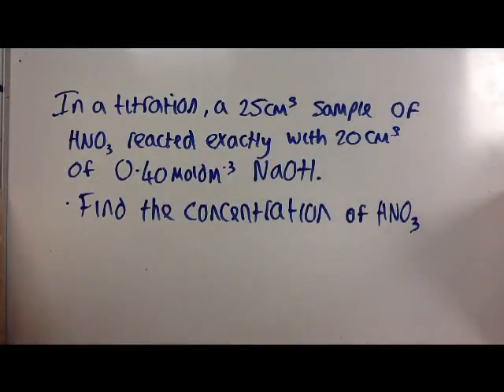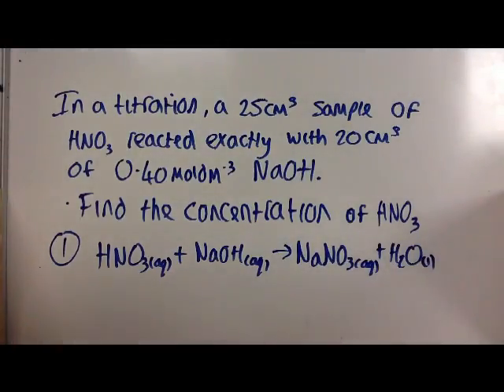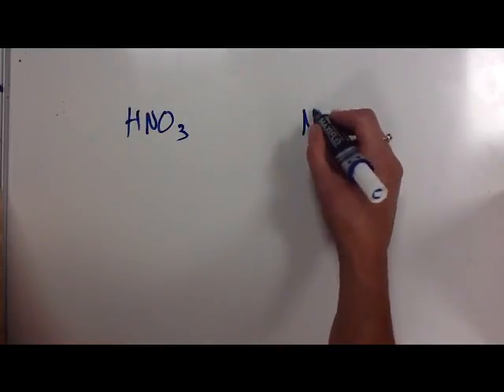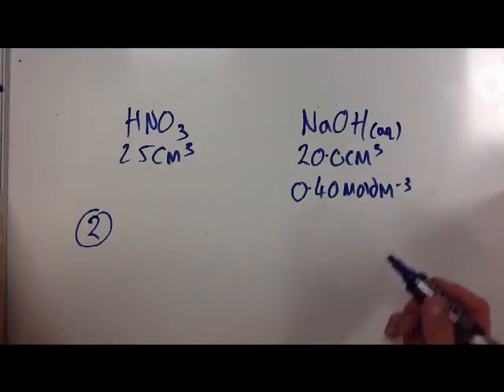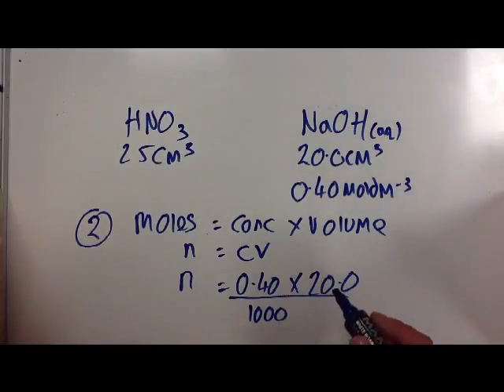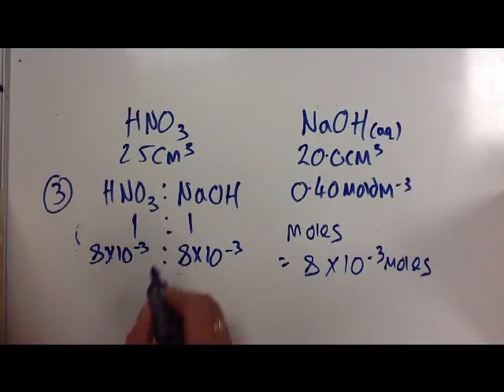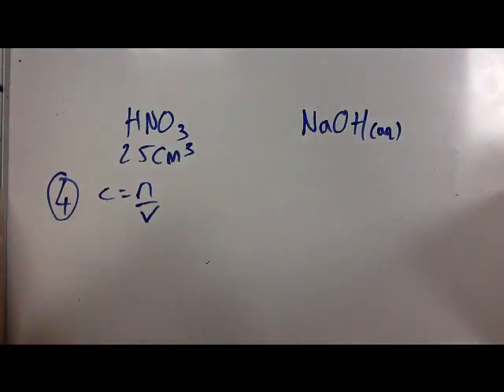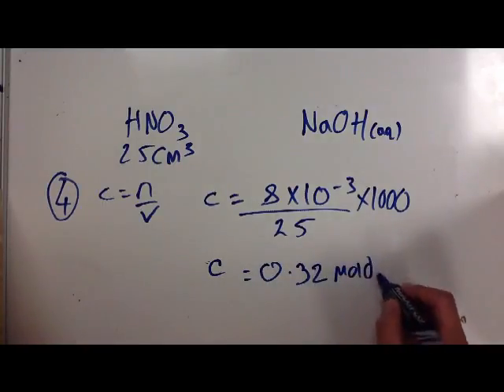titration calculations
How to use the data collected in a titration.